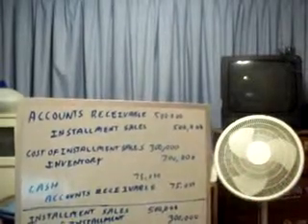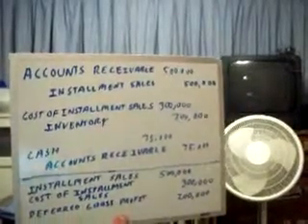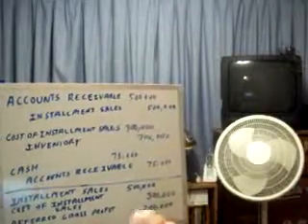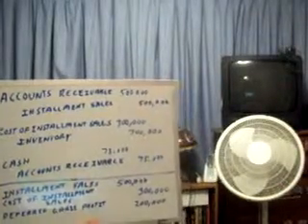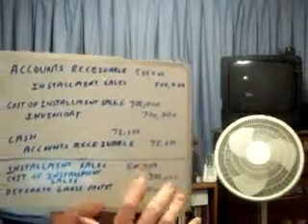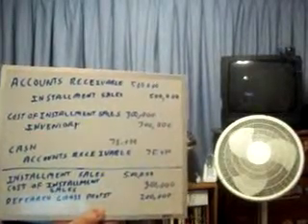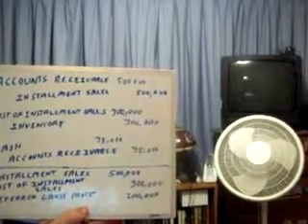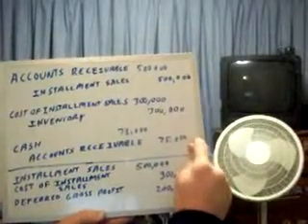Installment Method Of Accounting P2